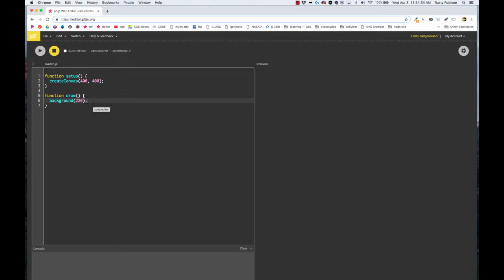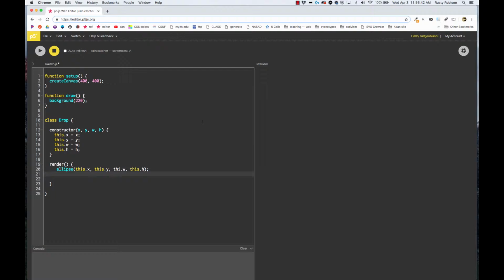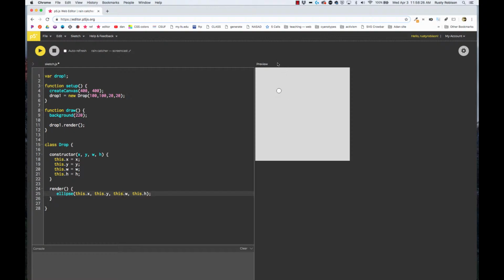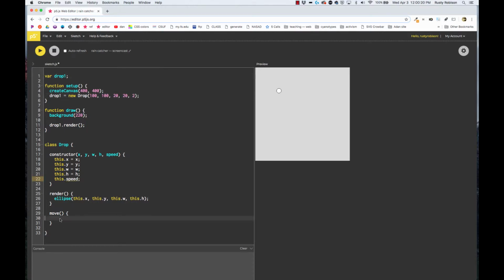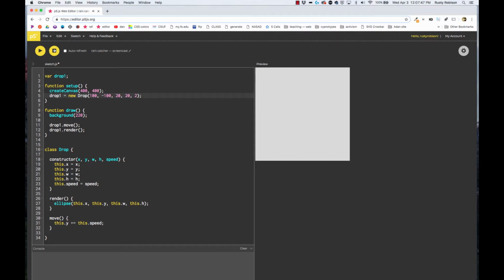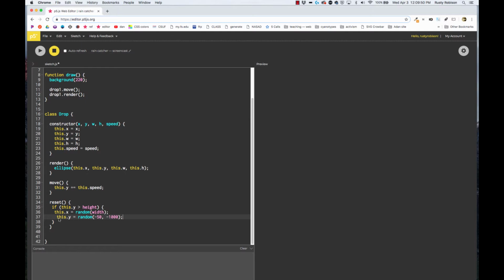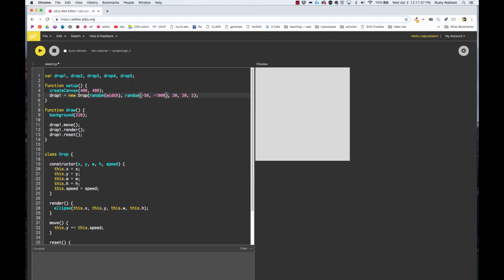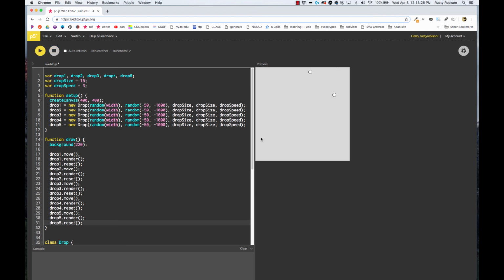Rain Catcher Part 1 — making the drops